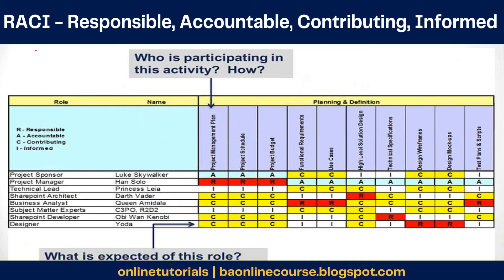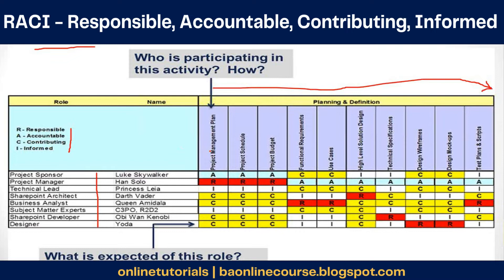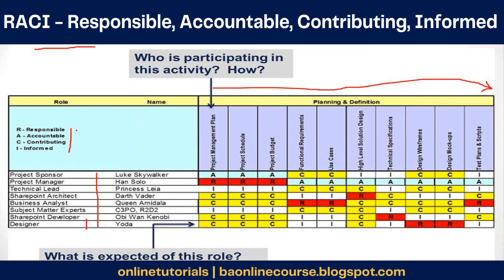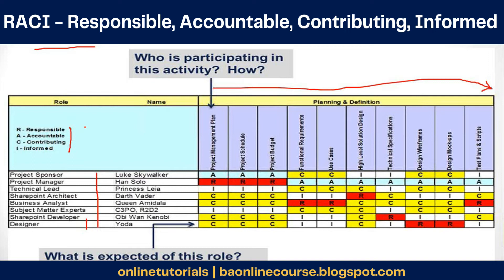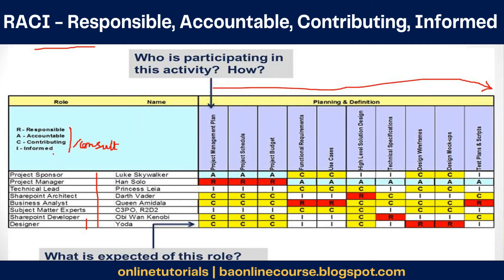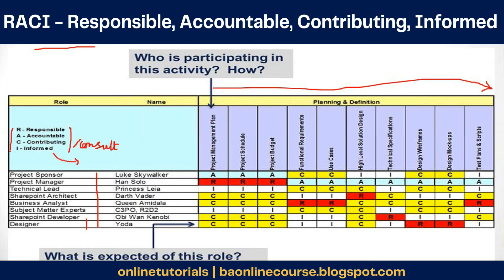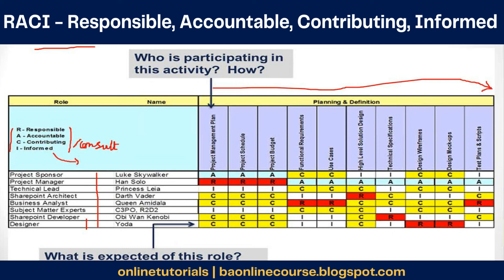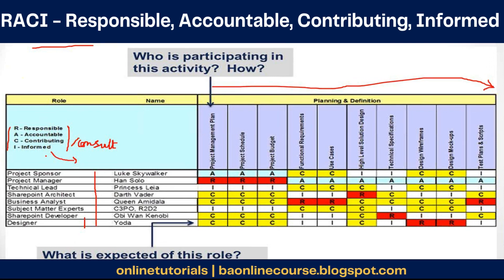RACI Model | Responsible, Accountable, Contributing, Informed Tutorial | RACI Matrix in BA